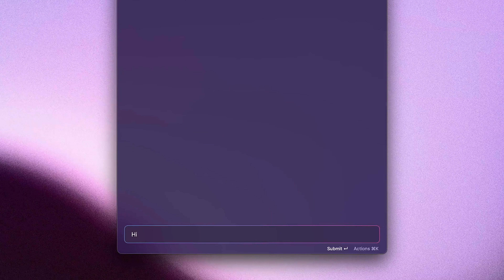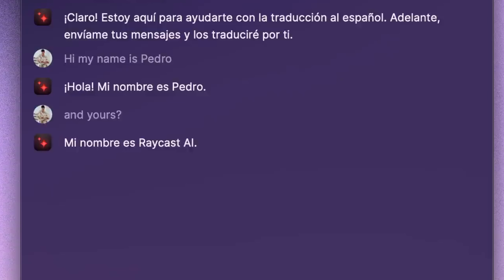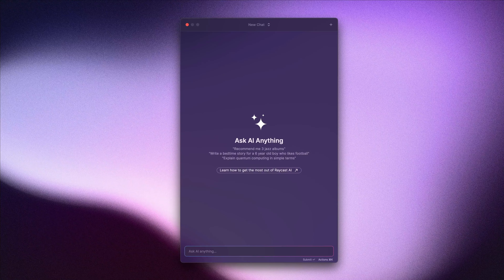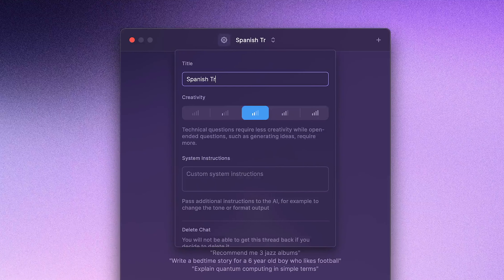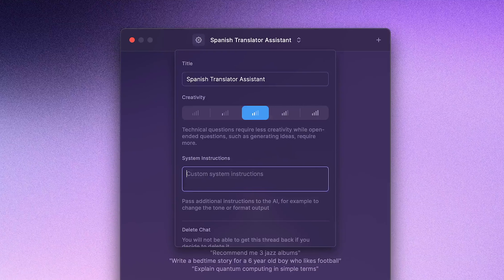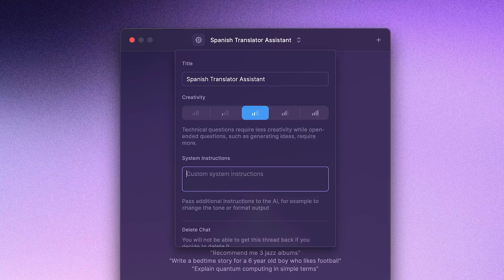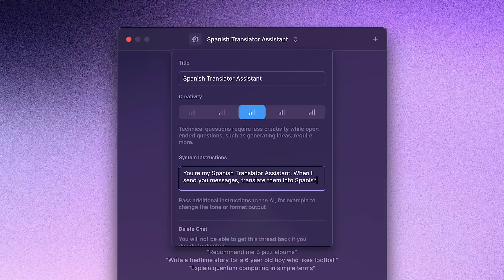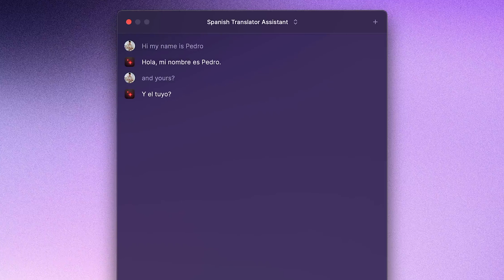Quick Tip — AI System Instructions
In this quick tip, we show how you can use Raycast AI's System Instructions to tailor a virtual assistant for a very specific task. With System Instructions, you can pre-define how you'd like the response to be formatted.

[00:00:00] Intro
[00:00:22] Open AI Chat
[00:00:51] Creating a Translator Assistant
[00:01:38] Defining System Instructions